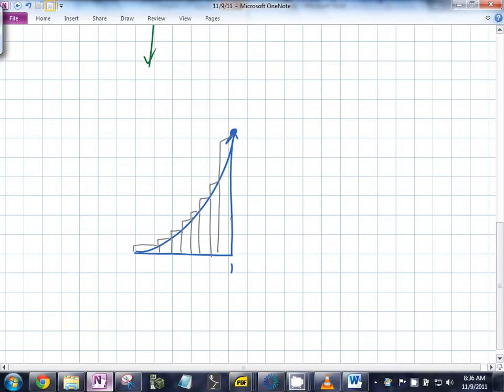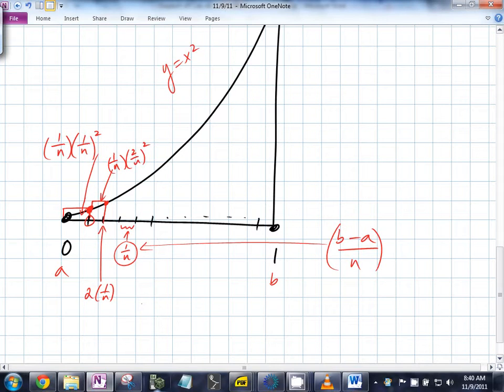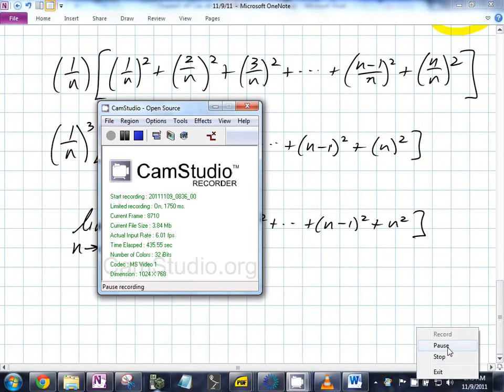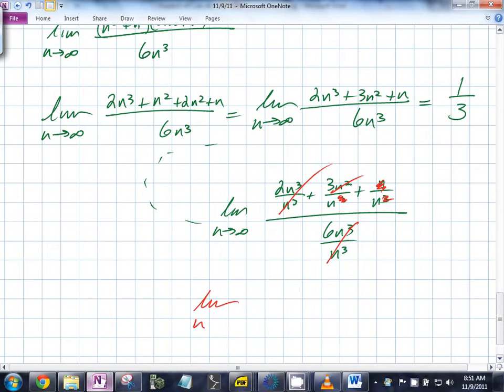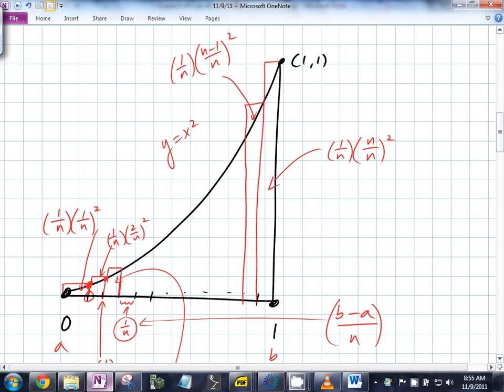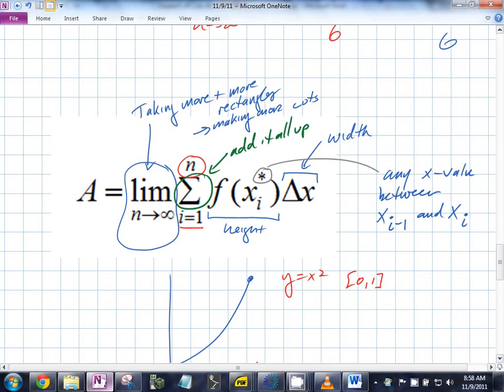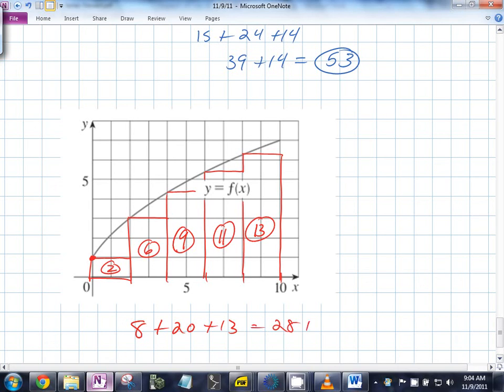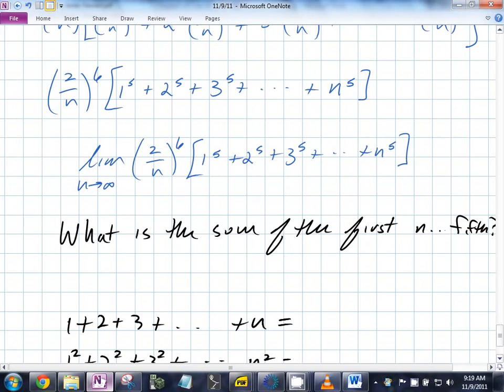A Block - AP Calculus AB - 11/9/11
We talk about area under curves!